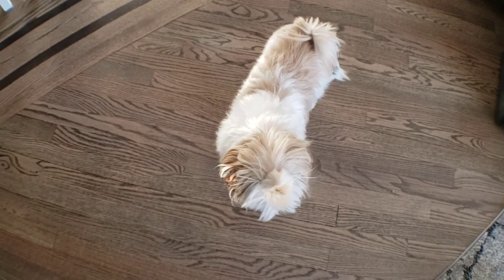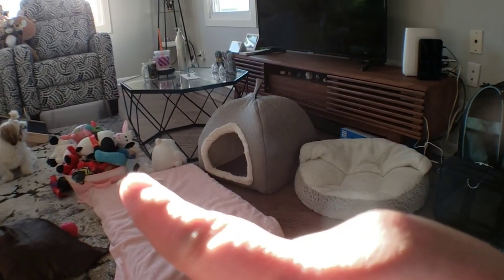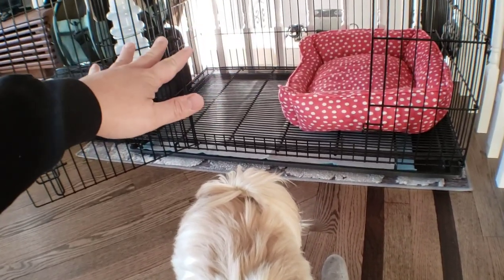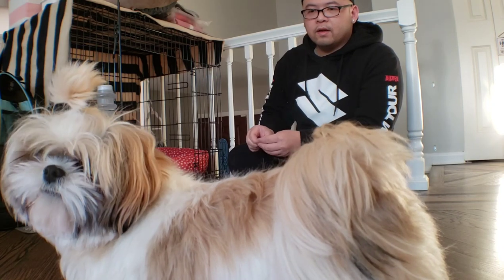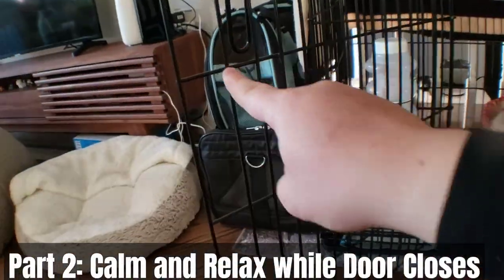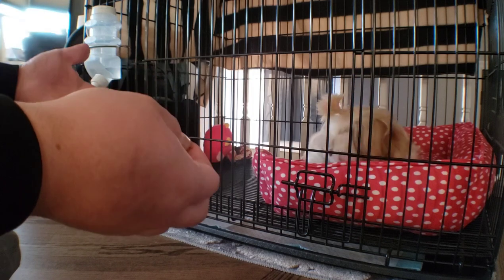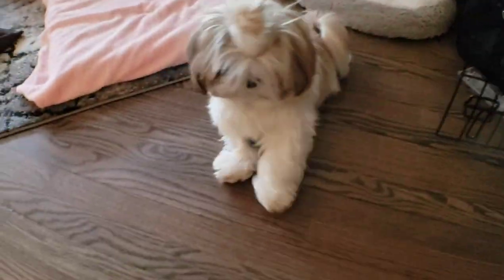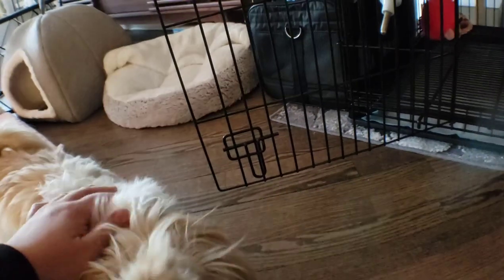Crate Training Puppy Whining at Night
hi guys! Crate Training can be a serious issue for first time pet owners who cant seem to get it right the first time..We understand the sleepness nights and what your pup is going thru! today we would like to go step by step in making it easier for you and your pup! crate training is no easy task,,,,its very important you take these steps seriously and consistenly...

{{{{{{{MIKKI'S EVERYDAY USES}}}}}}}

Mikki's Crate Training Crate

MIKKI'S Sleeping CRATE

[Home cleaning product to prevent allergies for Mikki]
Bona Hard-Surface Floor Cleaner

Bona Free and Simple Hardwood Floor Cleaner

Bojafa BALL Teething Dog Snack Toy

BERNIES PERFECT POOP/Mikki supplement Probiotic for better poop

MIKKI'S COOLING MAT

MIKKI'S Snack/Training Food(Natural Balance)
Sweet Potatoe/Salmon

Variety Pack

MIKKI'S HARNESS- MIKKI WEARS SIZE X-SMALL FOR REFS

MIKKI'S Sleeping CRATE

MIKKI'S BED

MIKKI'S #1 FAVORITE FETCH TOY

MIKKI'S ZESTY PAWS IMMUNE SYSTEM SUPPORT TREAT